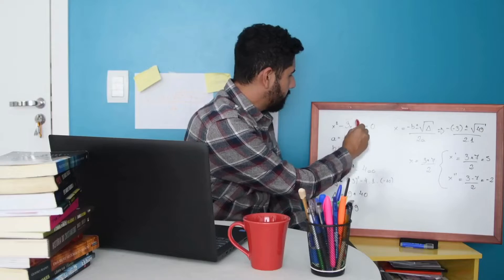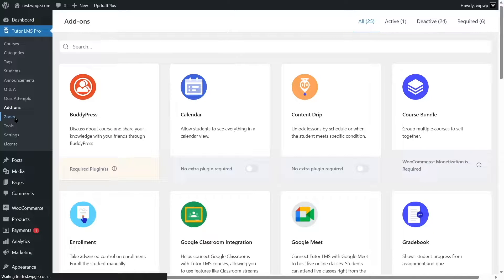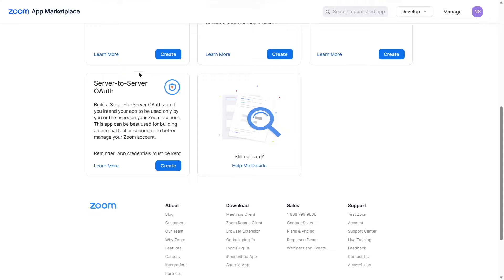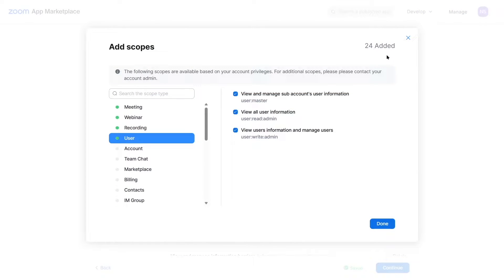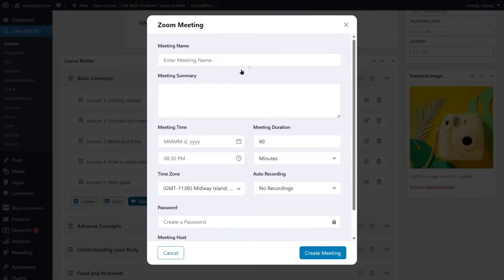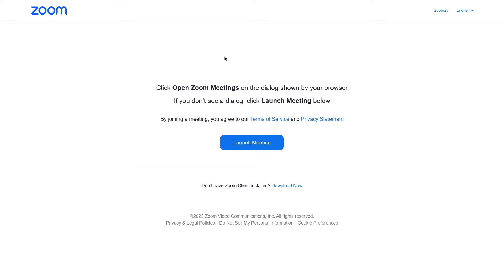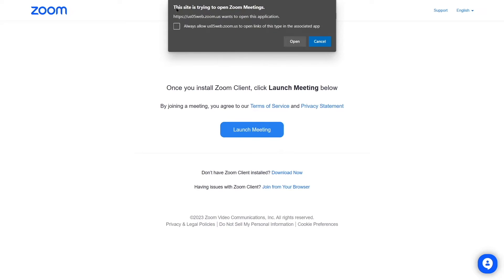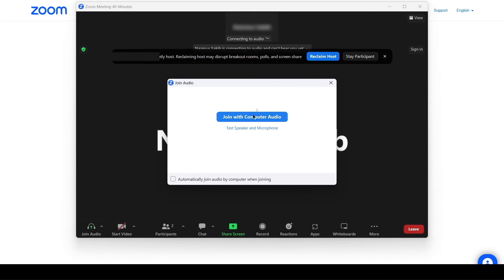How to Create Live Online Class on WordPress using Tutor LMS and Zoom | Tutor LMS Zoom Integration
If you’re an online course instructor, you might want to teach online live classes sometimes. With the help of Tutor LMS, you can create online classes live with Zoom. In this tutorial, we’ll see how to create and take online live classes on WordPress with Zoom in tutor LMS.

Tutor LMS allows you to conduct live online classes using Zoom. If you have a course, you can add a Zoom live online class on your WordPress site. First you have to enable the Tutor LMS Zoom integration from Tutor LMS, Addons. Also note that you need Tutor LMS Pro in order to get the premium addons including Zoom integration.

The Tutor LMS WordPress plugin gives you the option to connect your Zoom app with the plugin itself. Previously, we had to use the JWT app to connect to our Tutor course. But JWT has been deprecated. That’s why in this tutorial, we’re going to show you how you can conduct online live classes with Zoom using the server-to-server oAuth app.

We will also see how you can create and start a live class as the host and how students can join the class from your Tutor website. As the host, you do need to have a Zoom account in order to conduct a live class. You can install the Zoom desktop app in order to conduct live classes but it’s not compulsory. You can also conduct the class from the Zoom web app. Same thing applies to the students.

⭐️ Timestamps ⭐️

00:00 Introduction
00:33 Looking at the website
01:12 Enabling Zoom addon
02:21 Logging into Zoom account
02:42 Setting up Server-to-Server oAuth app
06:24 Connecting Zoom oAuth with Tutor LMS
06:48 Creating Zoom meeting
08:58 Editing Zoom Meeting
09:08 Starting Zoom online live class as the host
11:43 Joining the meeting as a student
13:13 Conclusion

⭐️⭐️ Relevant Links ⭐️⭐️